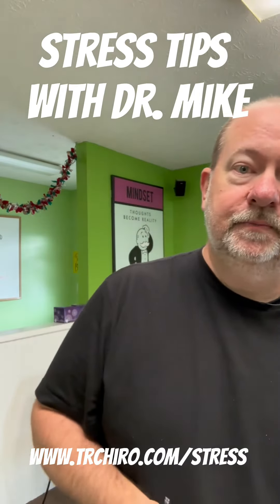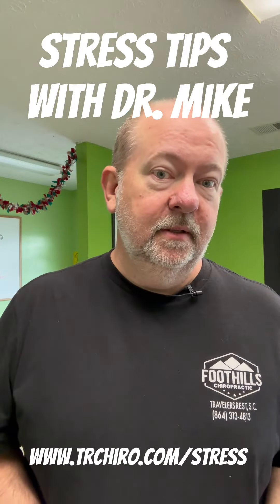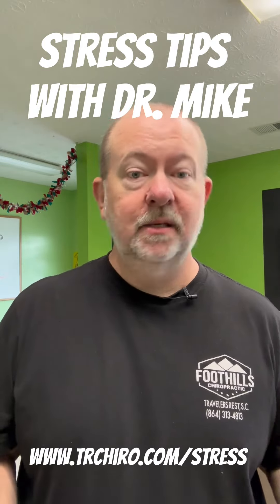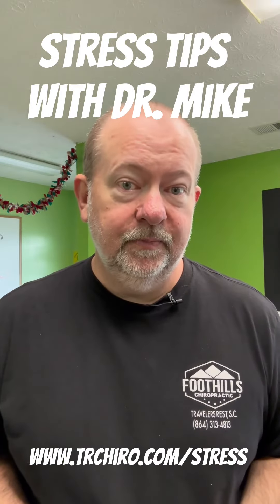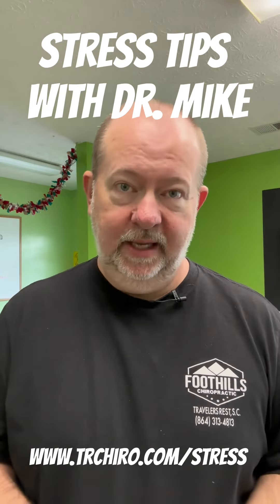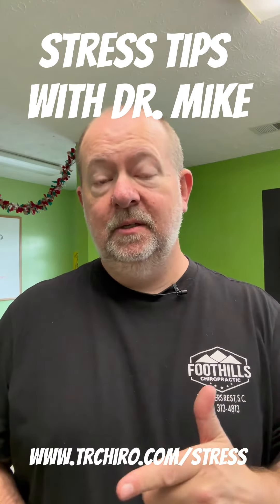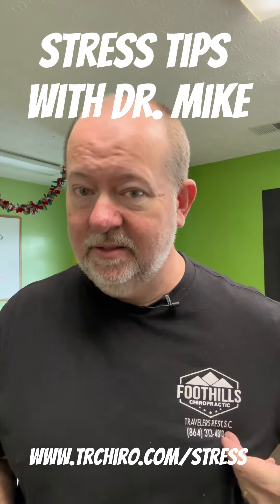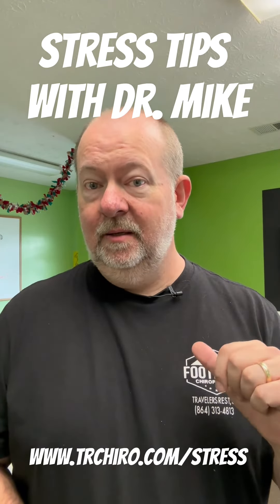Stress Tip: Cursive Writing